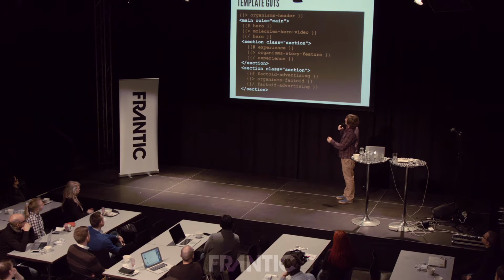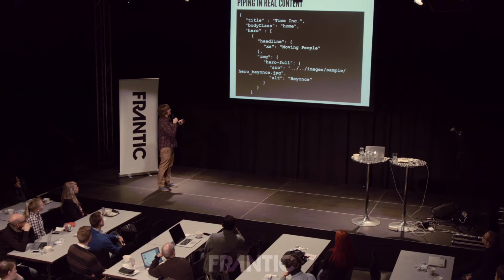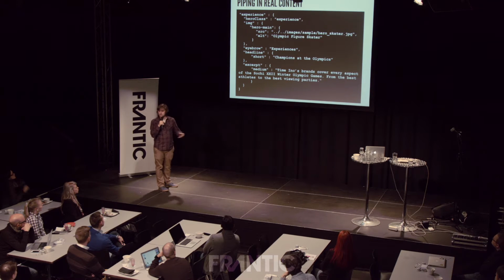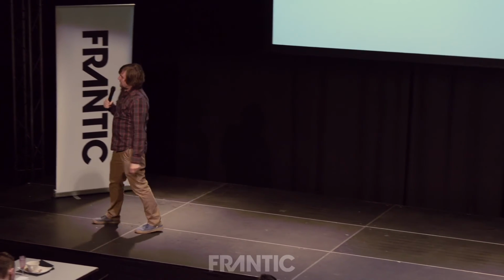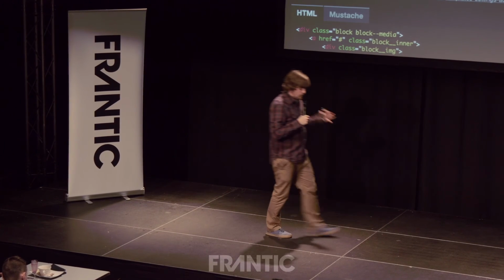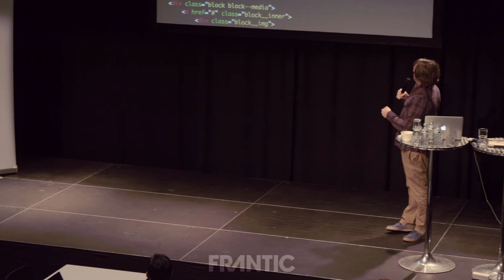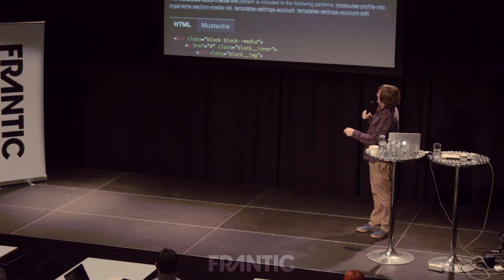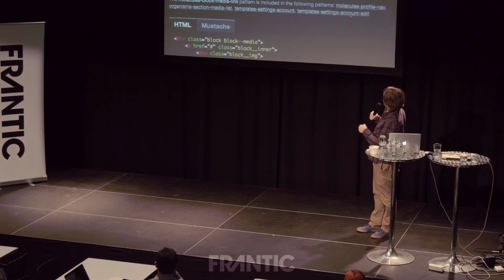Frantic Future Day with Brad Frost: Part 2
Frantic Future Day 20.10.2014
Brad Frost: Atomic design & Pattern Lab
Video by: Videolle.fi